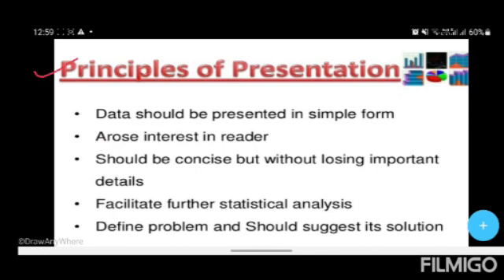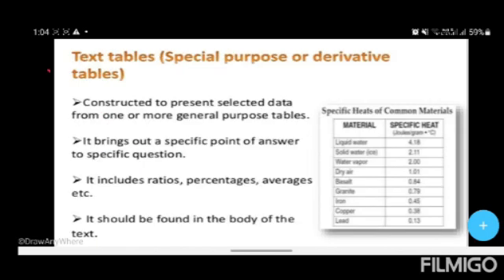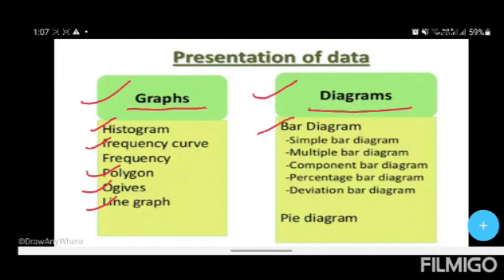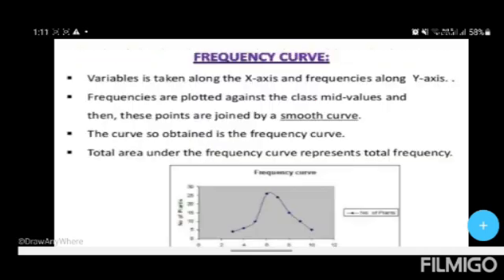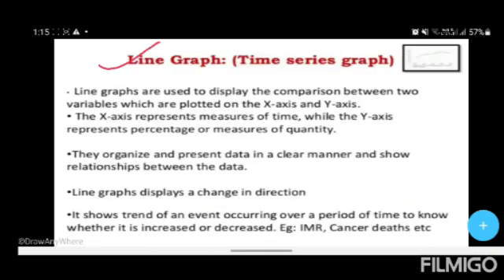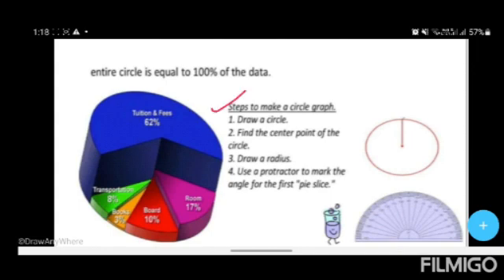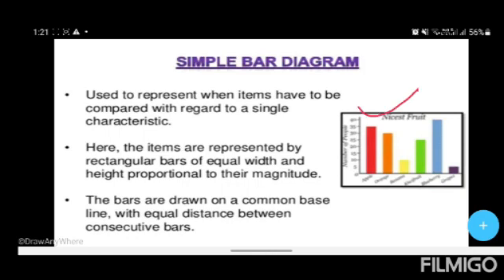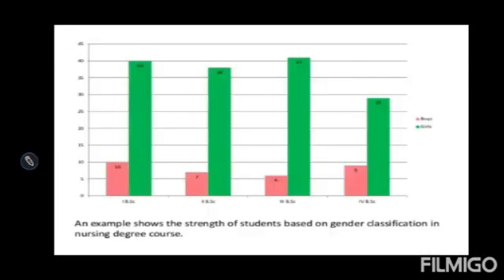class 11 statistics: Presentation of data